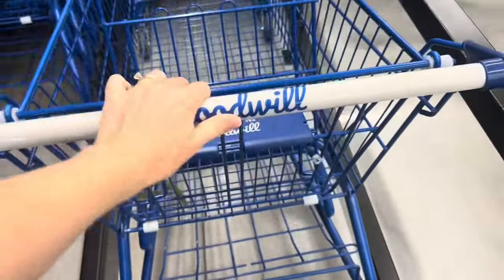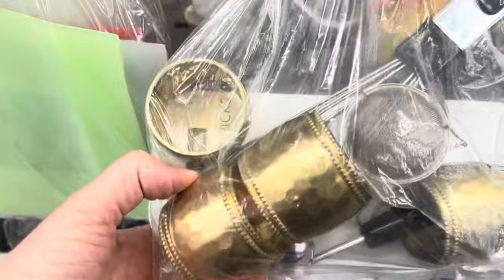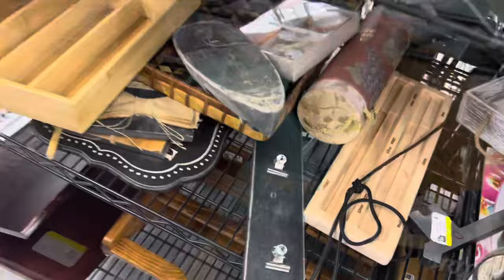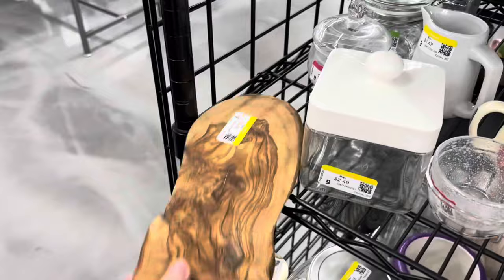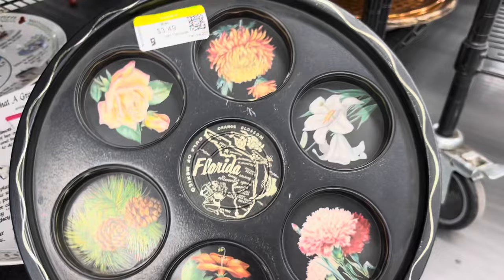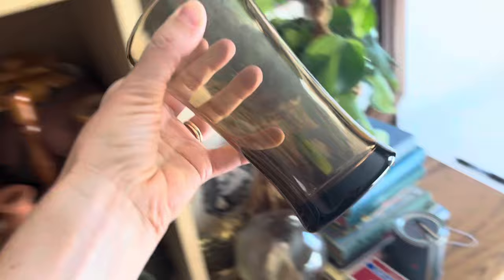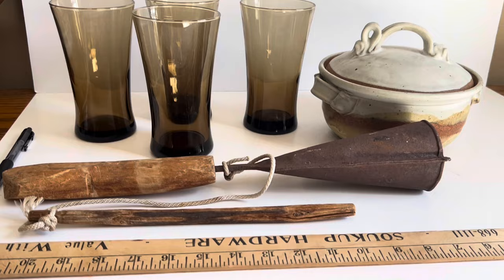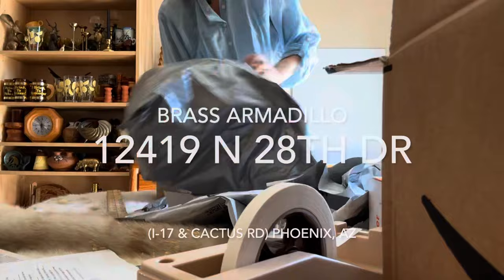Going for the threesome! 3rd thrifting at the same store - is there any good vintage? (Answer: YES)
Third time’s a charm but actually all times are a charm at this thrift store which always delivers no matter how many times we visit. This, our third visit recorded (but probably the 543rd time we’ve been there IRL).

Find SwagVintageAZ at

Etsy
Booth P2 at Brass Armadillo in Phoenix, AZ (I-17 & Cactus location)